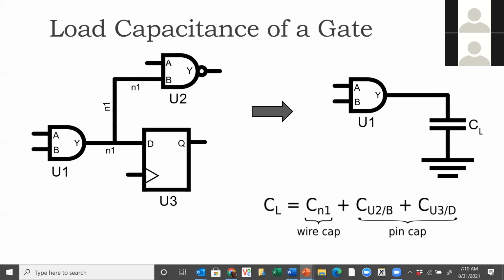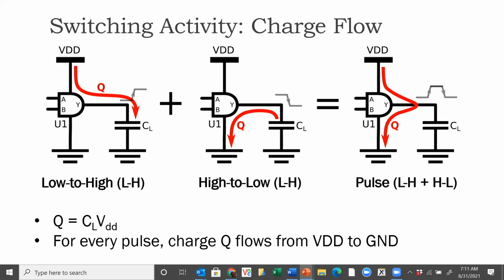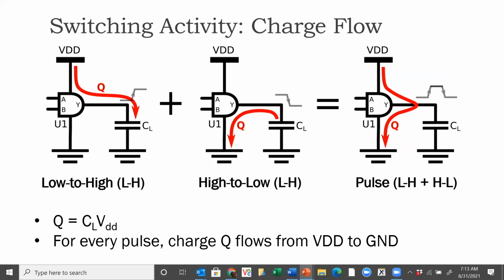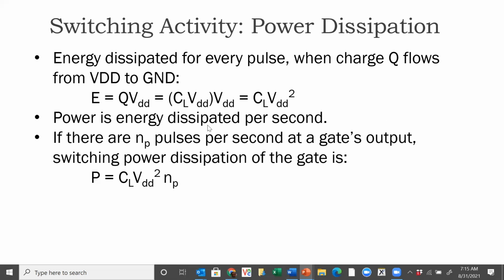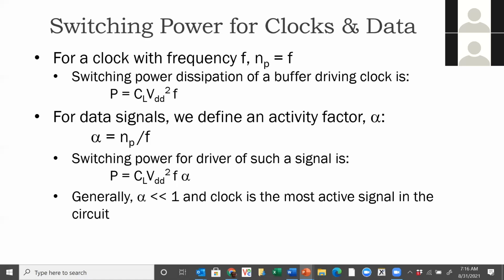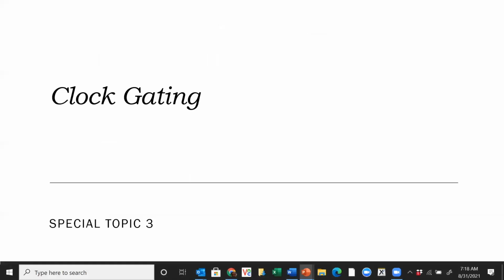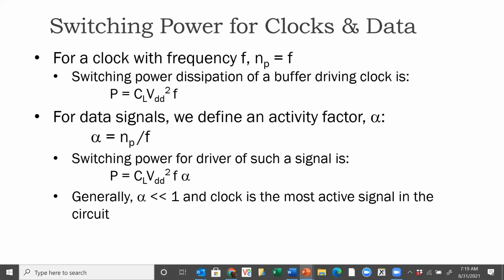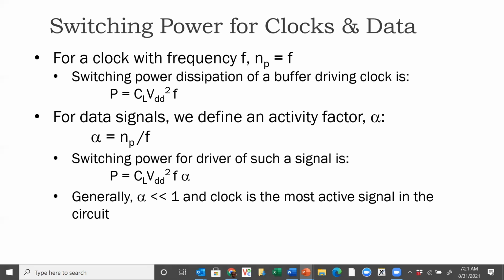Power dissipation and switching activity | Video 9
Power dissipation in CMOS circuits is largely due to dynamic power, which is the energy consumed when nodes transition between logic states (0 and 1). Switching activity is the rate of these transitions and is a primary factor in calculating dynamic power.